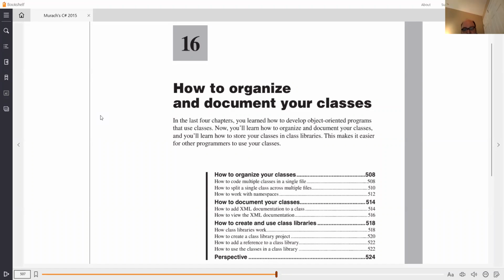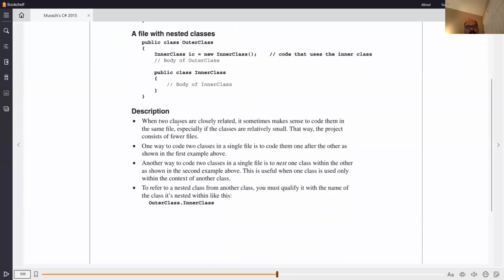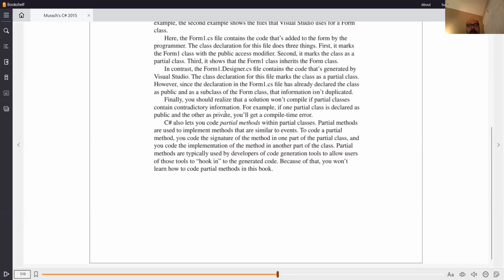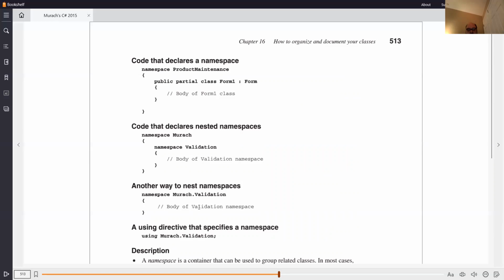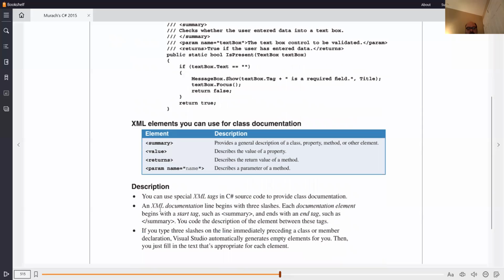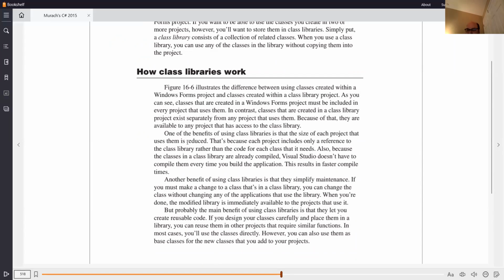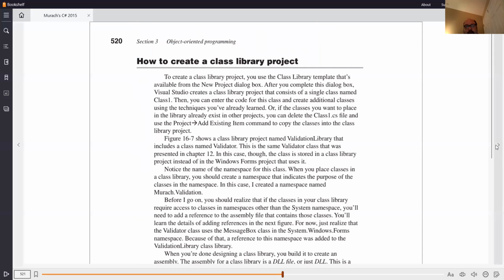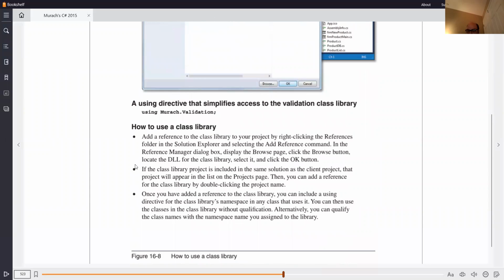AWD1000 - Lecture - Part02 - 03-27-2020